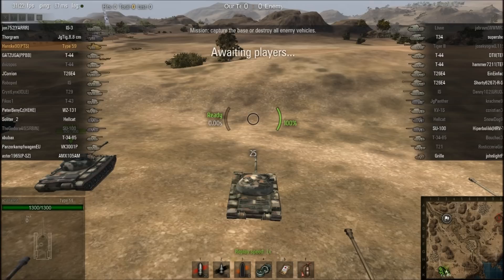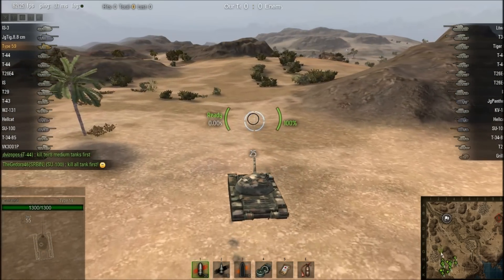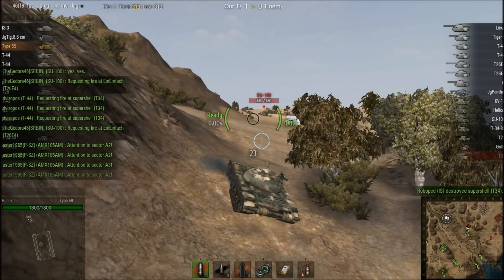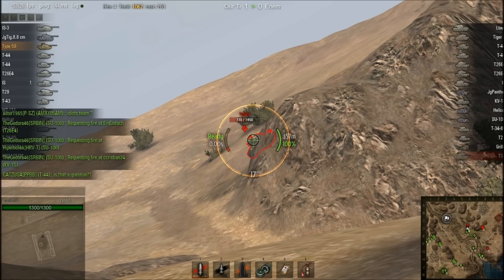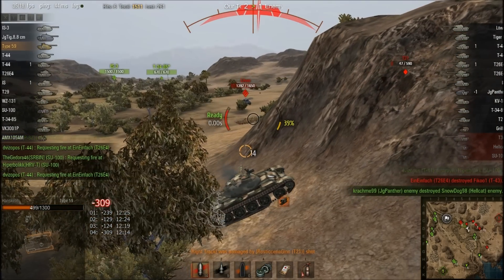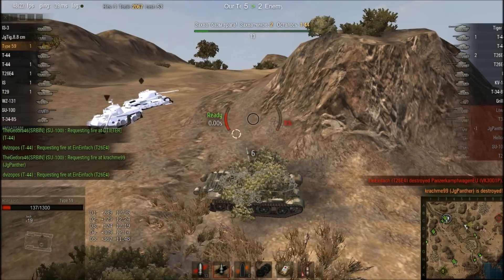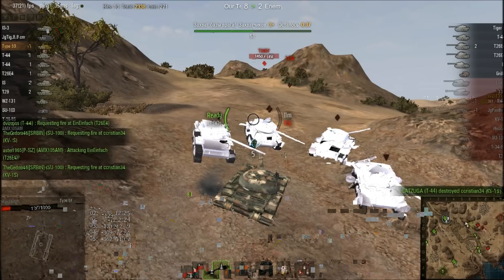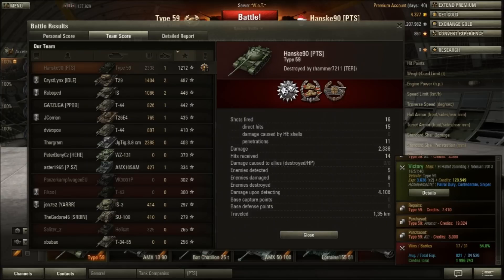World of Tanks Type 59 Gameplay - El Halluf [With Commentary] (1)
A World of Tanks Gameplay Video with my Type 59.